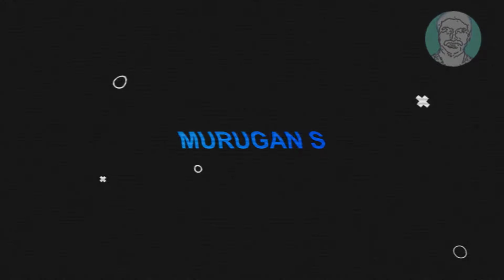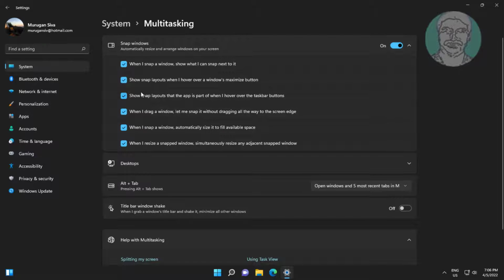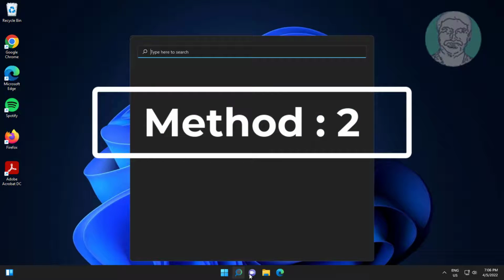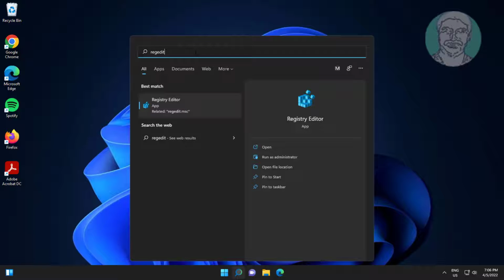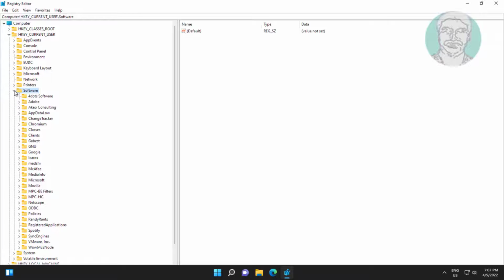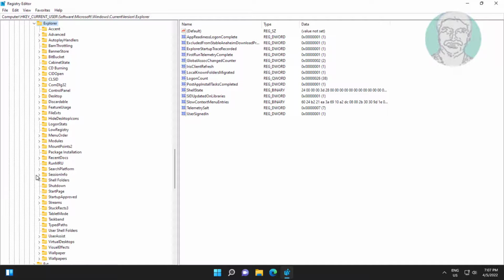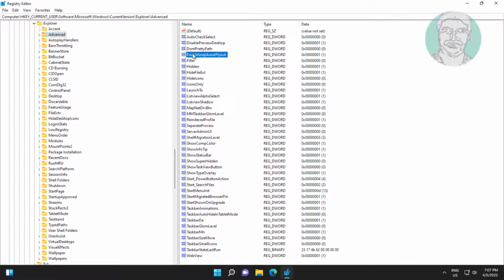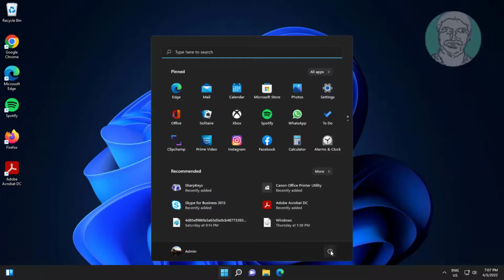Fix Windows 11 Snap Screen Not Working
This Tutorial Helps to Fix Windows 11 Snap Screen Not Working

00:00 Intro
00:10 Method 1 - Change Multitasking Option
00:49 Method 2 - Registry Method
02:06 Closing